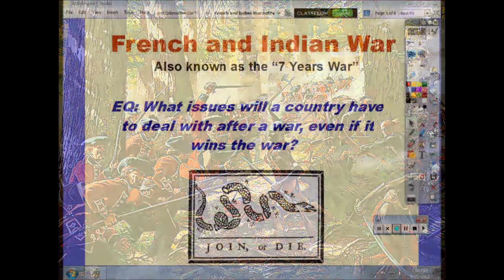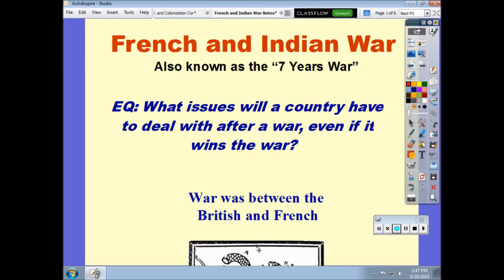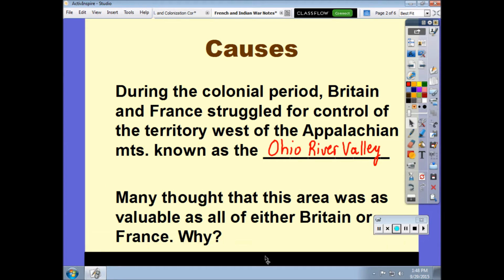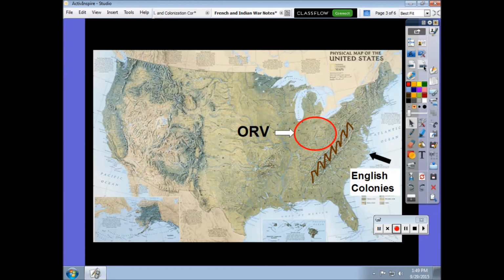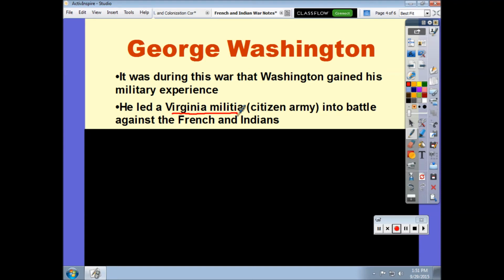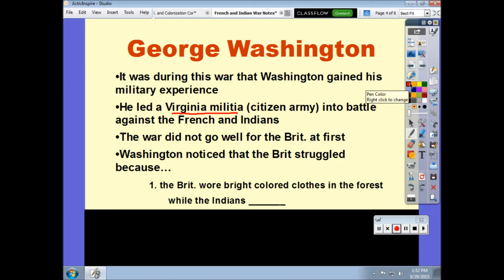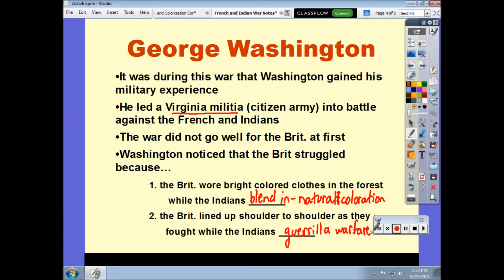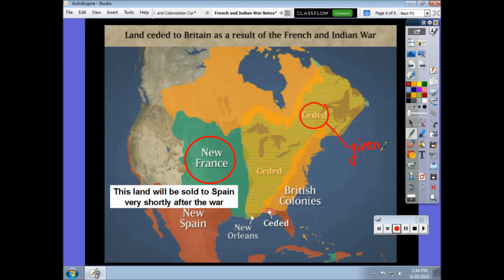The French and Indian War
Basics as to how this affected the Englsih, the colonies, and George Washingtomn.